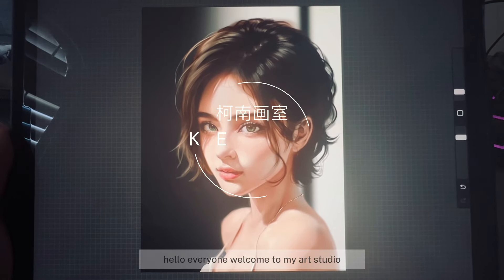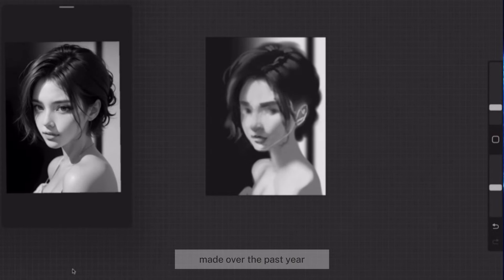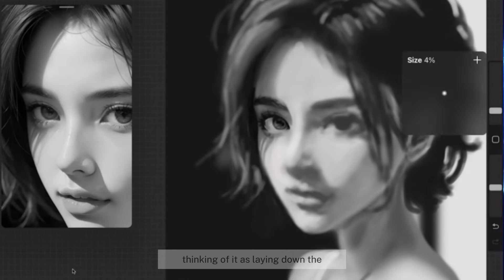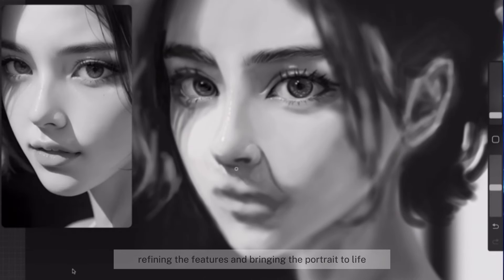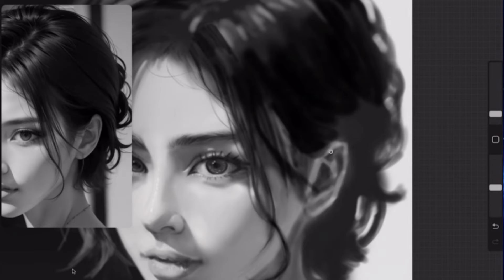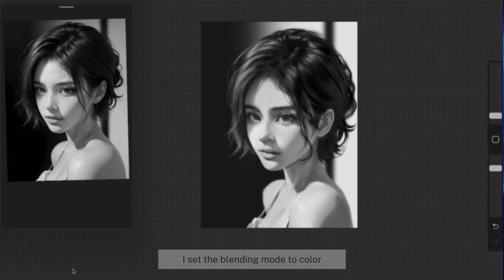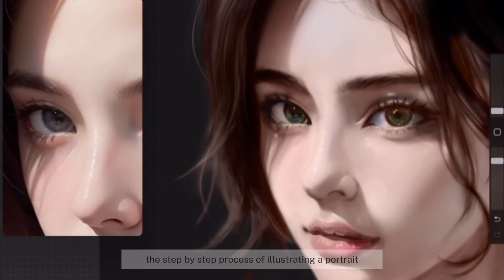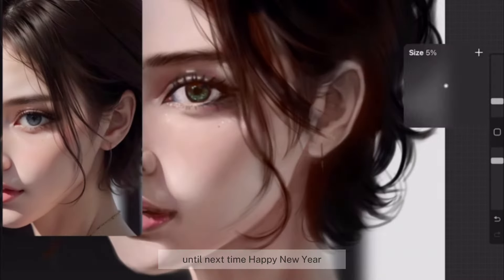Beginner Friendly Tips to Render Photorealistic Portrait |PROCREATE Illustration Process & TIP ! ✨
Hello everyone, welcome to my art studio. My name is Kenan, and I'm excited to have you here with me today. In this video, I'll be taking you through the process of illustrating a photorealistic portrait using Procreate on Ipad.

And as we near the end of 2023, this portrait holds special significance as it marks the final piece of the year for me. It's a culmination of all the skills and techniques I've learned throughout this artistic journey. As I apply the knowledge gained in 2023 to bring this portrait to life, I can't help but reflect on the growth and progress made over the past year.

Current Favorite Art Medium:
IPad Pro + Procreate + Apple Pencil for all of my digital artwork
Sketchbook + Pencil + Ink Pen for Manga Sketch work
CANSON 1557 Extra White 120gsm A3 Sketch Paper + Charcoal Pencil (Soft, Medium, Hard) + Graphite Dust (Black and Gray) + Eye Shadow Brushes and Makeup Sponge